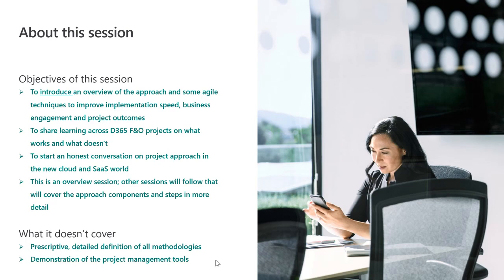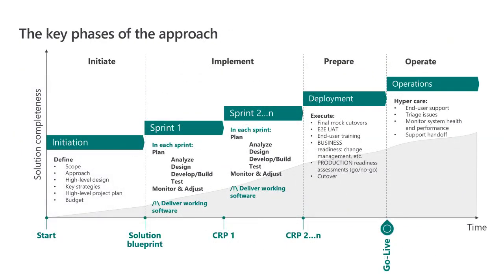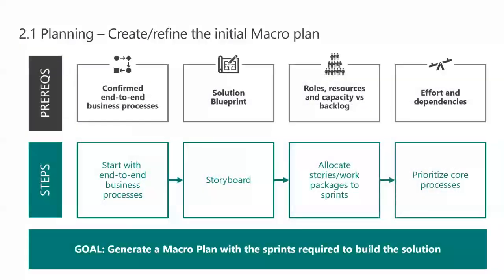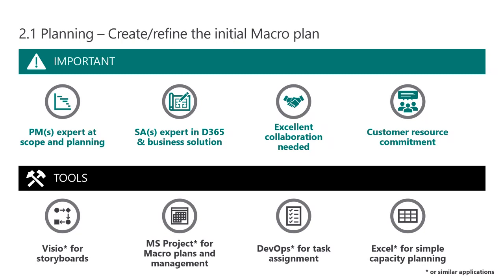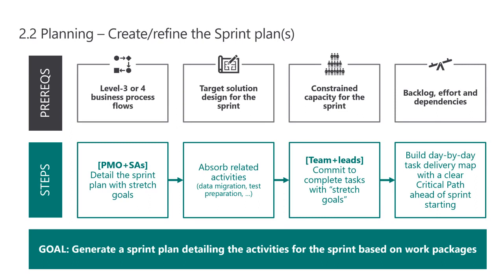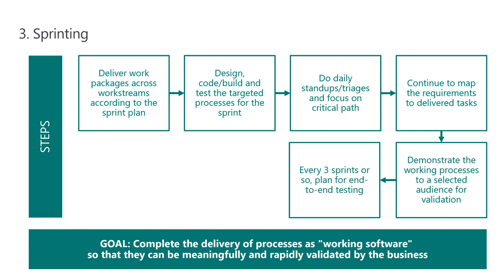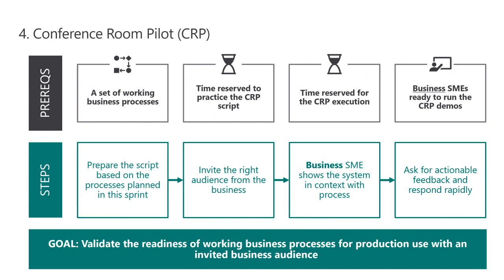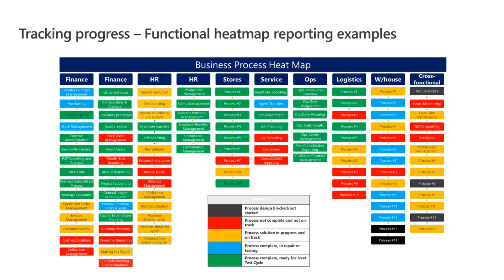Implementation Approach with Agile Techniques for Dynamics 365 Business Applications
Agile for D365 business
Implementation Approach with Agile Techniques for Dynamics 365 Business